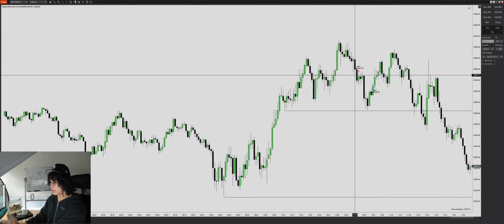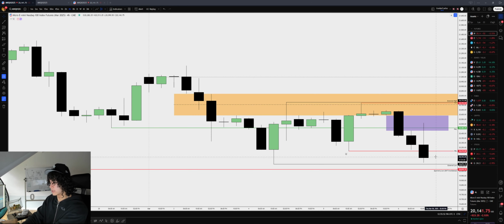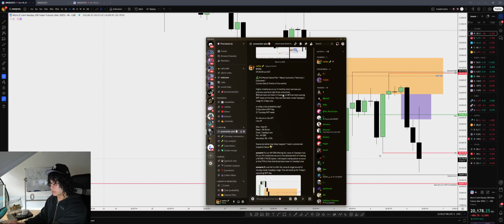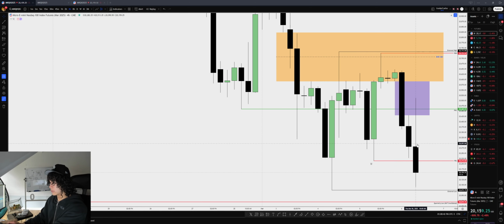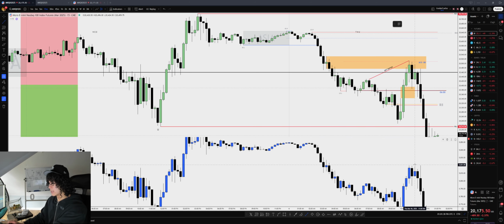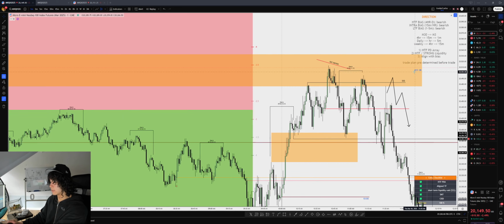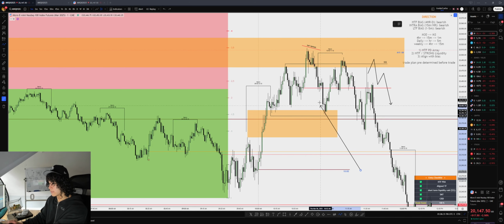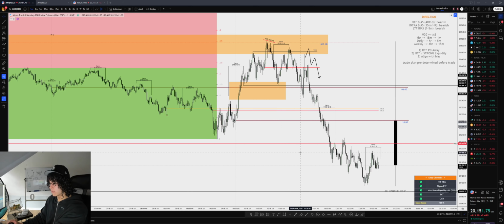MNQ B/E Trade Breakdown \ Timeframe Alignment utilization